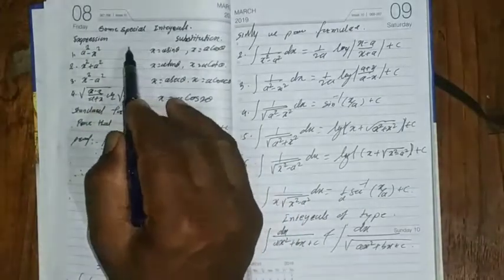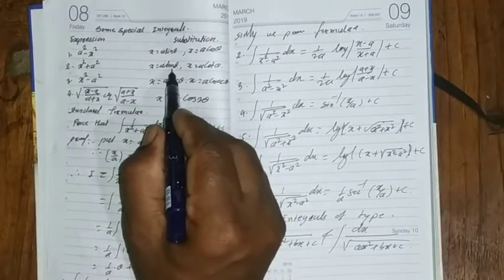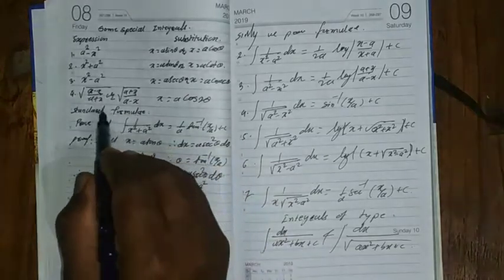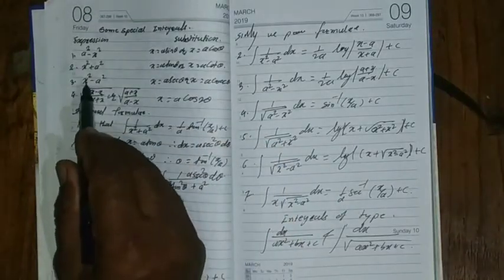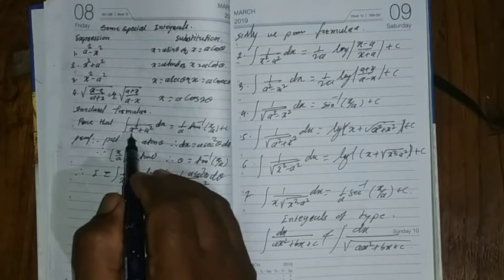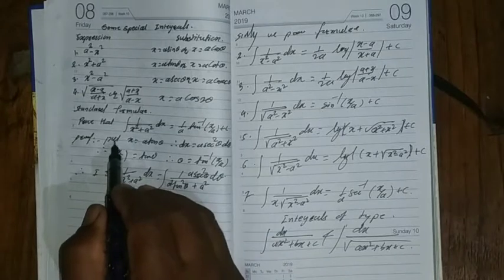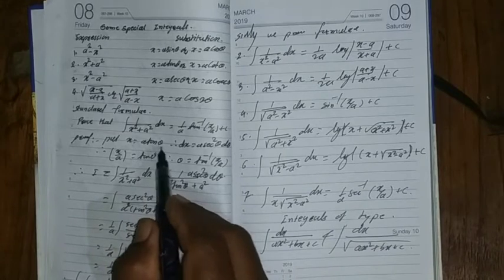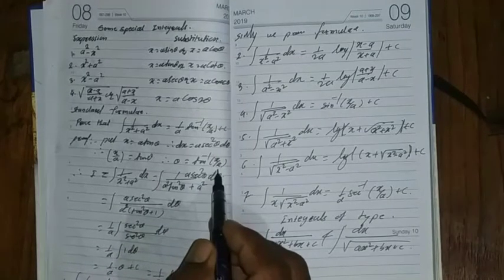Integration Exercise 4.3